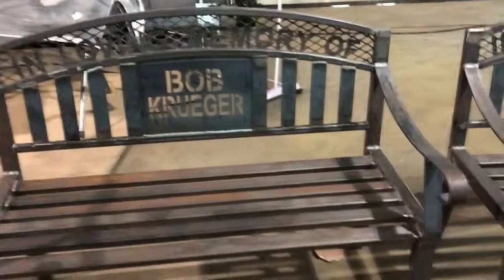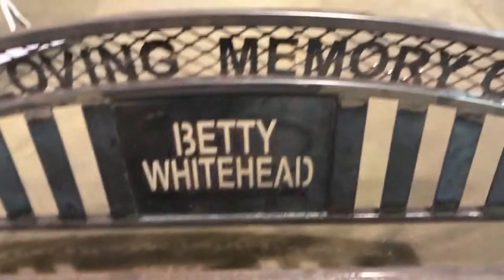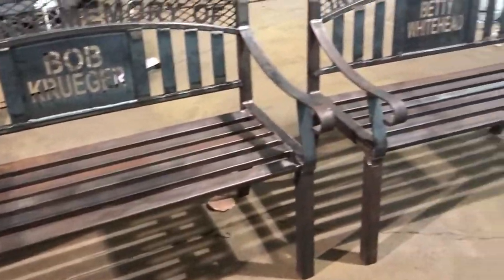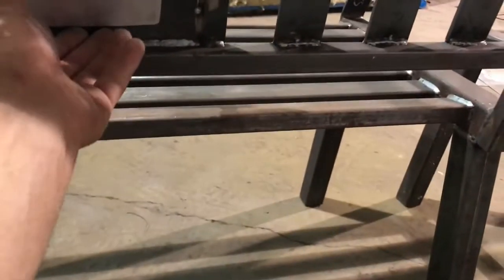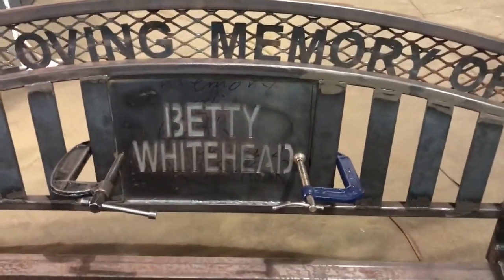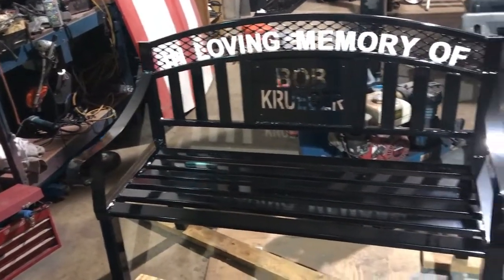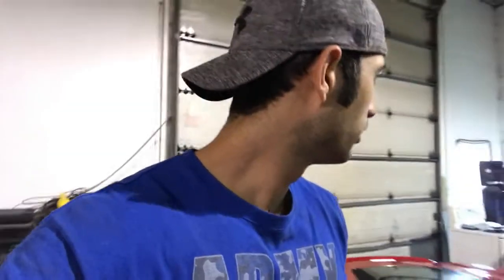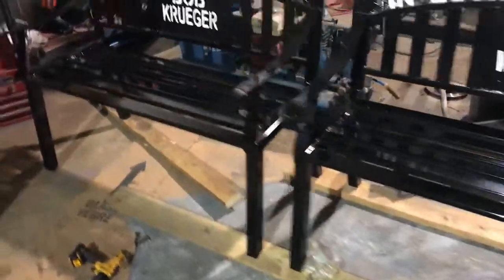HOW TO POWDER COAT BENCHES! STUNNING RESULTS!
IN THIS VIDEO I DEMONSTRATE HOW TO POWDER COAT CUSTOM BUILT PARK BENCHES!

STUNNING RESULTS!